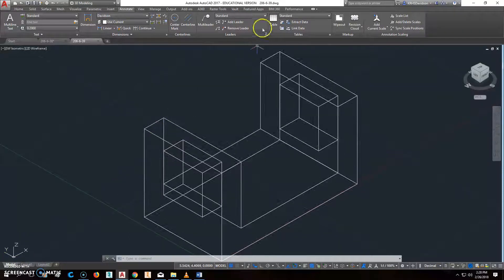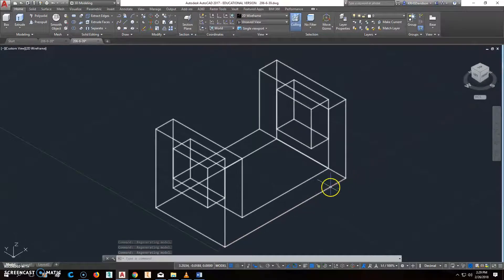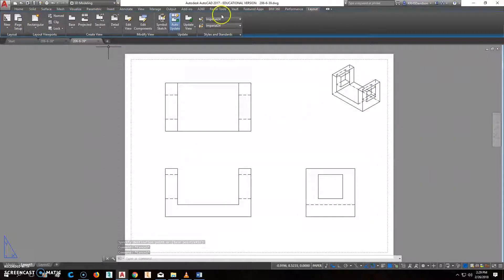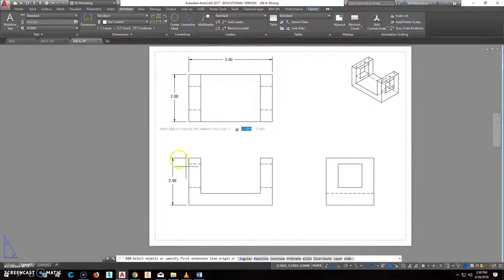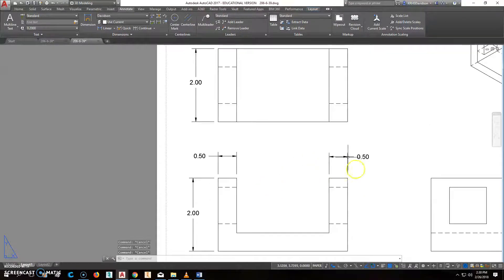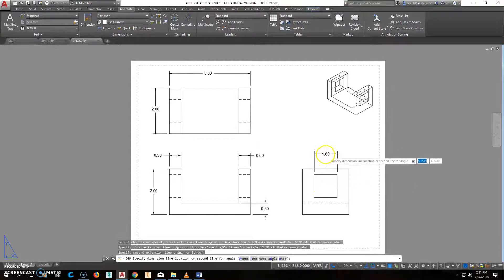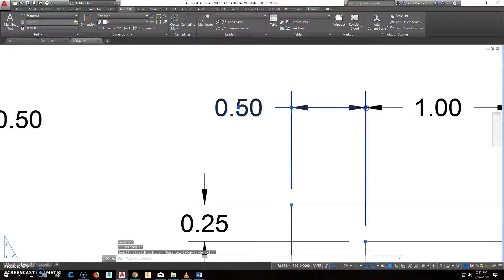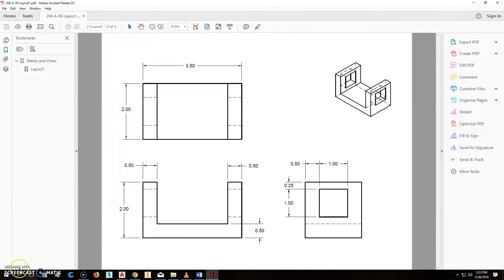206-6-39 Rod Support Dimensioning